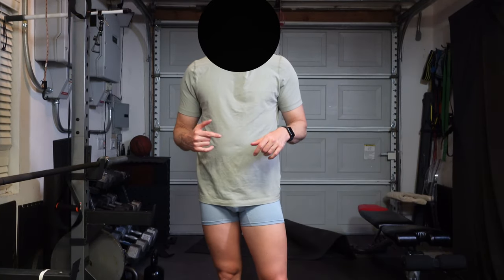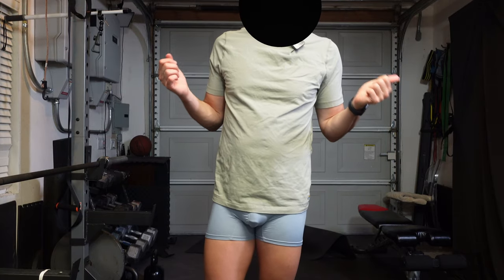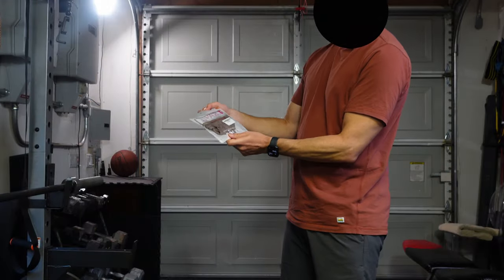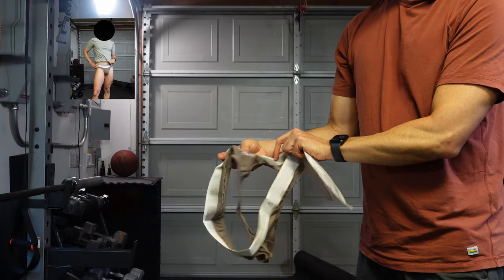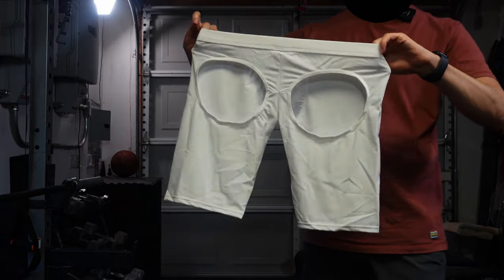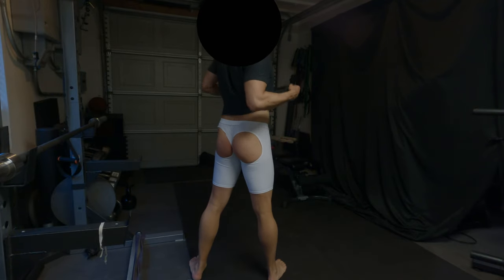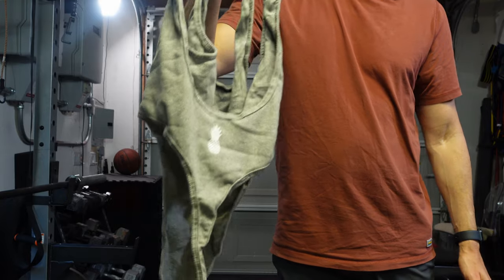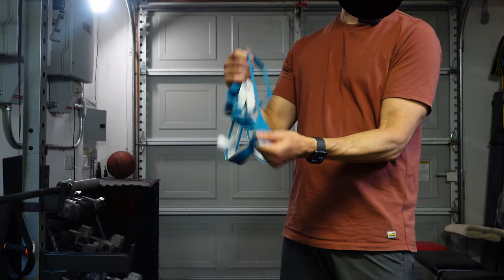JJ Malibu Hotness! - "Specialty15" Discount